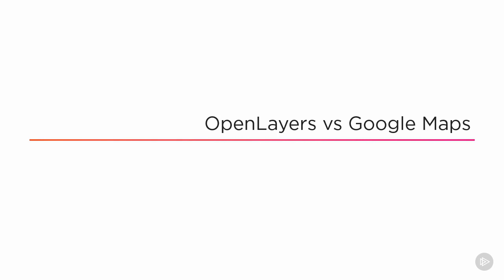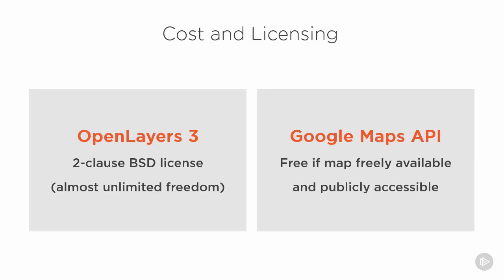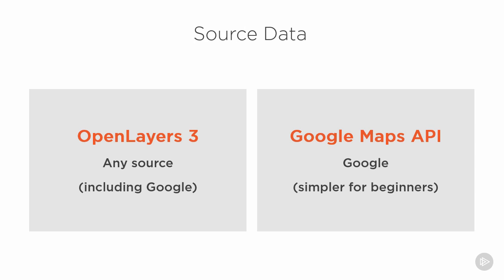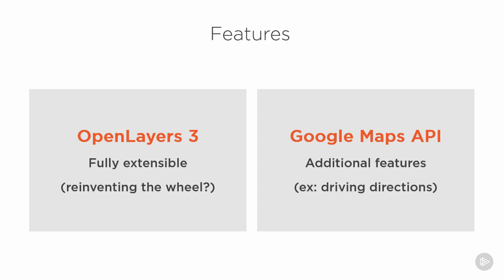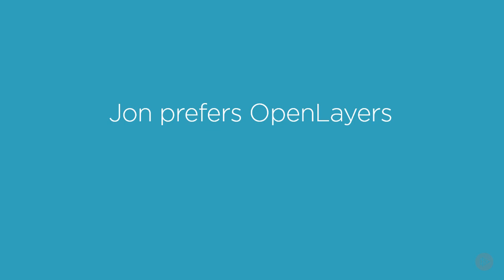01 02 OpenLayers vs Google Maps